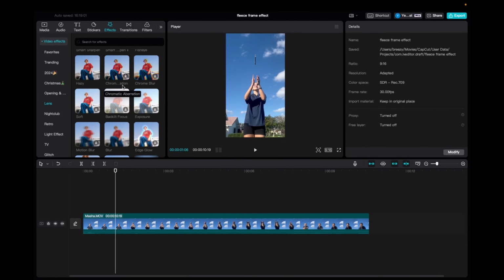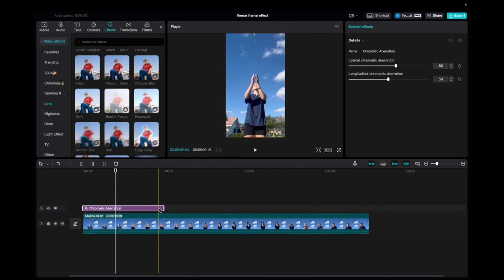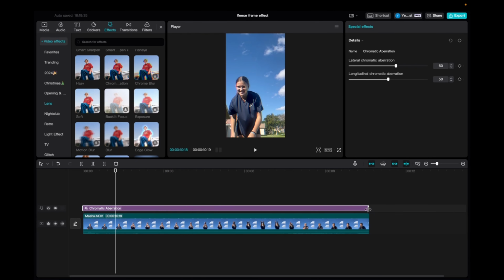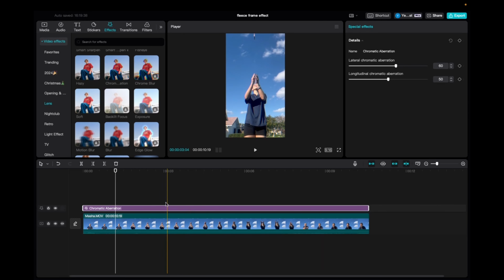Chromatic Aberration Effect In CapCut